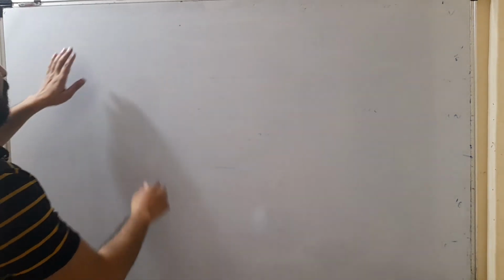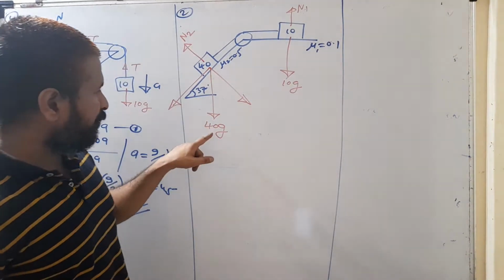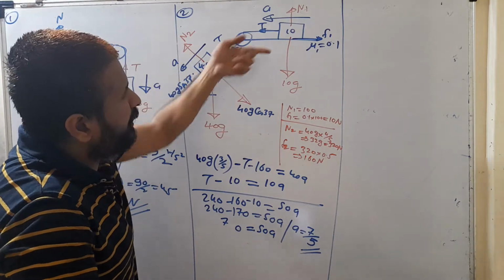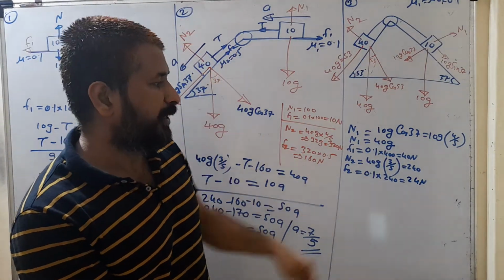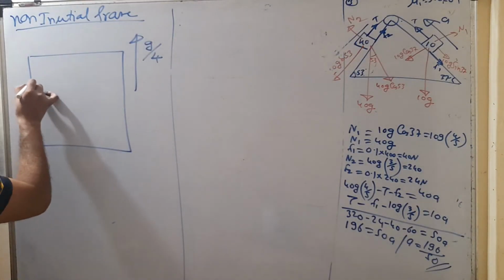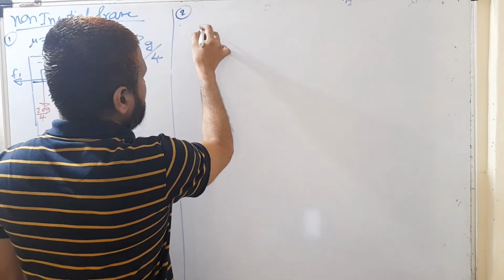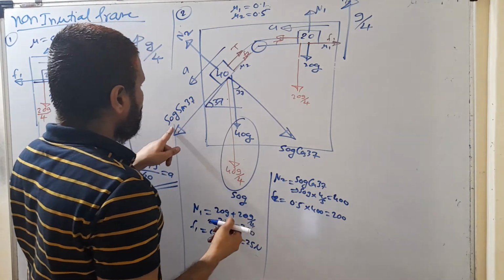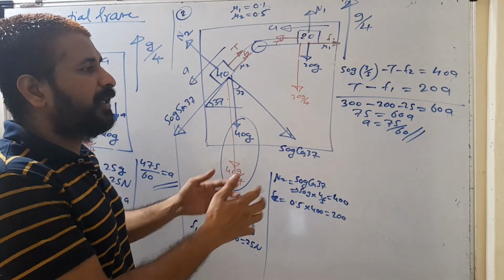Friction on inclined surfaces